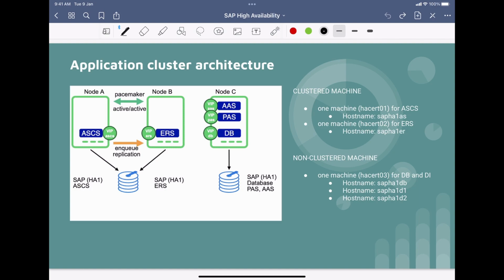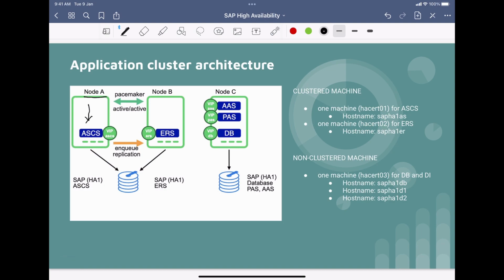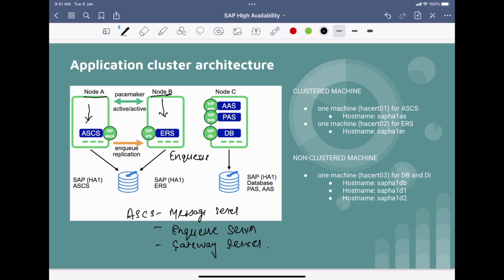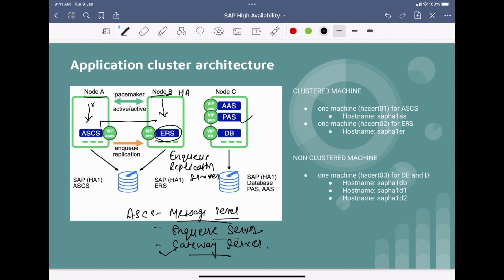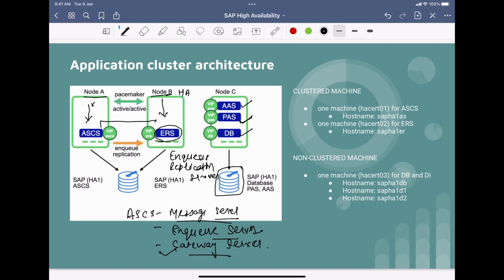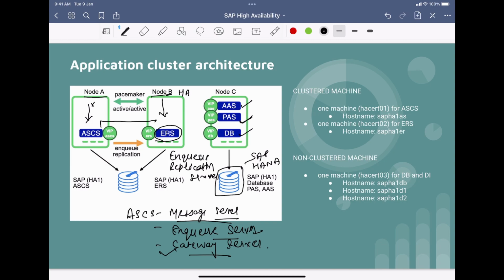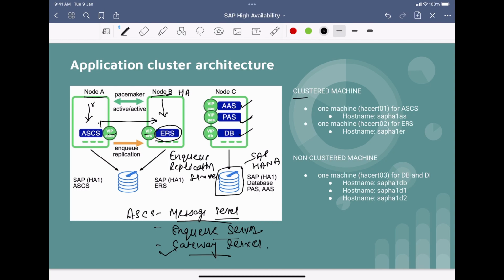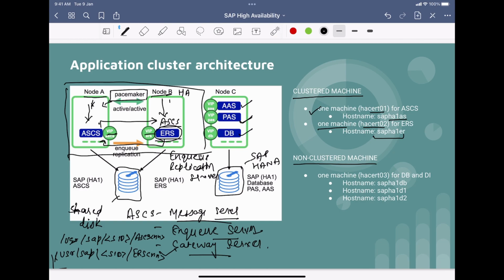SAP High Availability - Course Overview | SAP Application ASCS cluster architecture